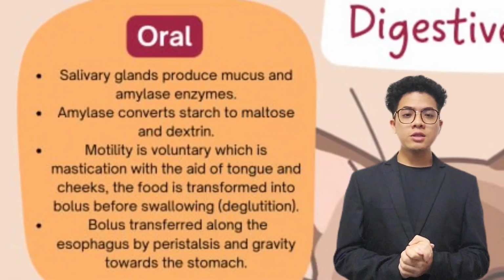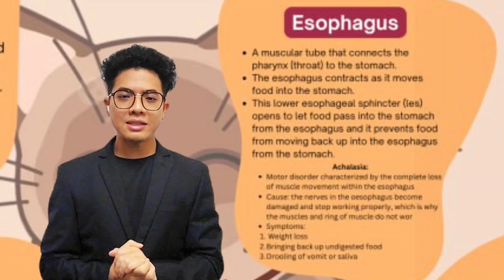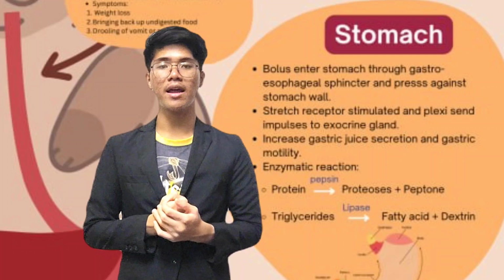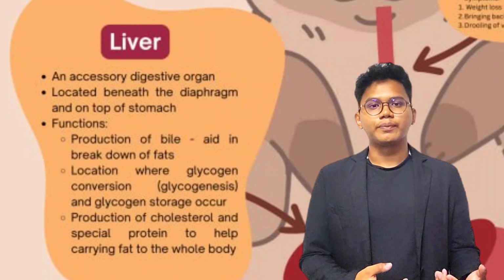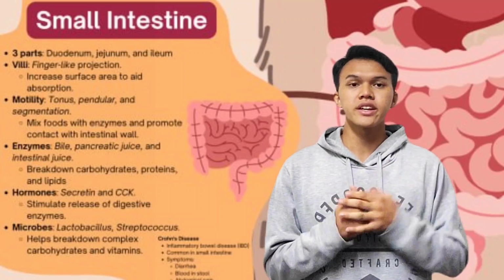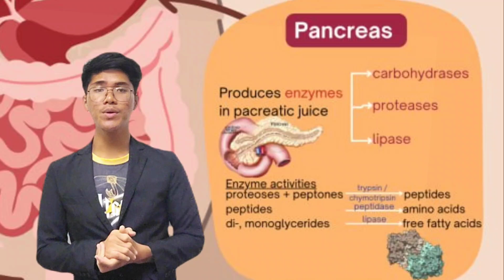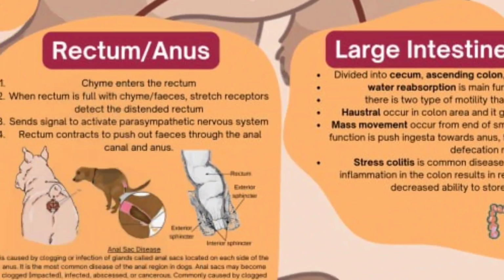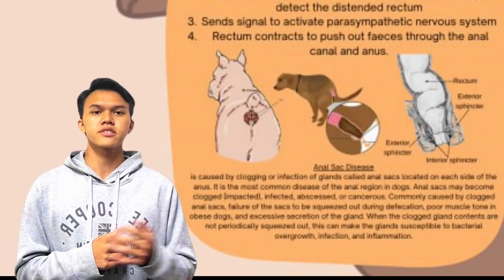Physiology of Digestive System (Group 12)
GROUP MEMBERS

1. MUHAMMAD ALIFF AFFAN BIN MUHAMAD ASBULLAH (215724)
2. MUHAMMAD HAZIQ HAIKAL BIN SALEHUDIN (215814)
3. MUHAMMAD KHABIR BIN MOHHAR (
4. MUHAMMAD QAYYUM BIN RUSLAN (215920)
5. MUHAMMAD FARIS BIN ZULKIFLI (215777)
6. MUHAMMAD ASHRAAF BIN KHAIROL BONG (215745)
7. AIMAN ZULHAFIZ BIN AHMAD ZAKIR (214815)
8. SYED ZAHIRULHAQ BIN SYED ZULKARNAIN (217056)
9. AHMAD IRSYAD BIN KAHAR (214785)